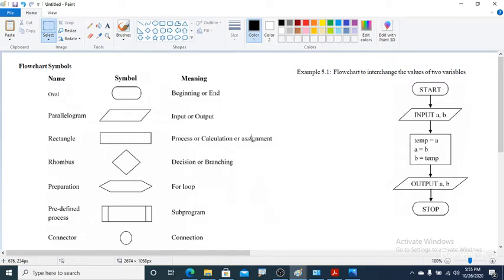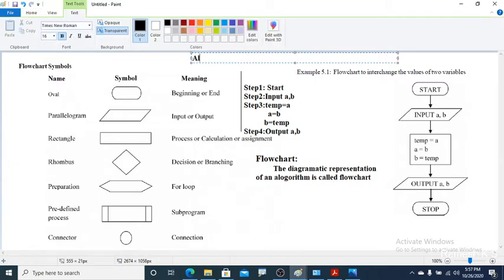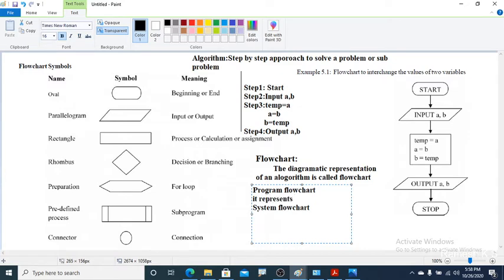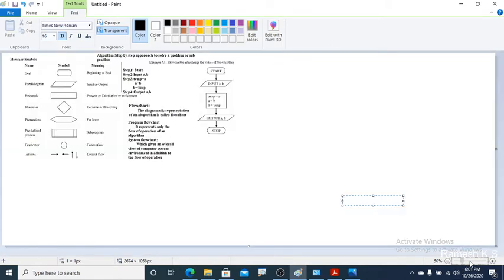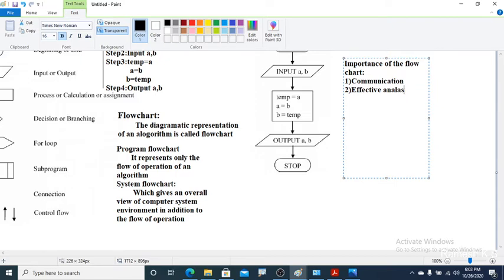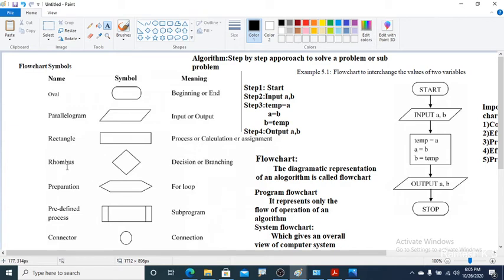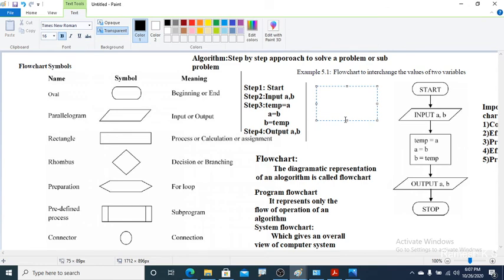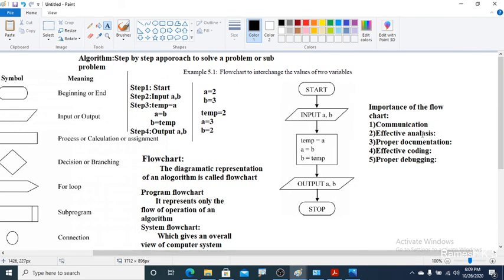Flowchart and its types